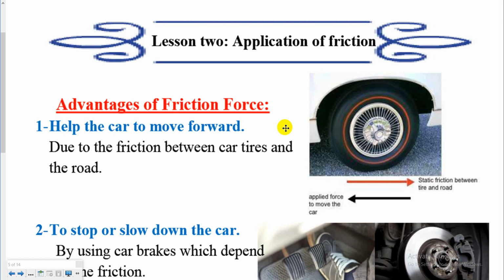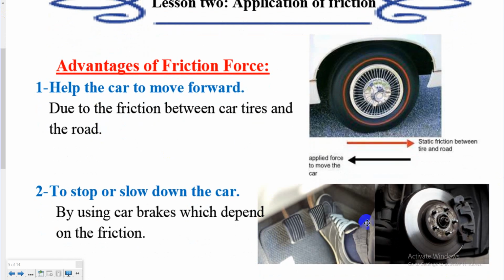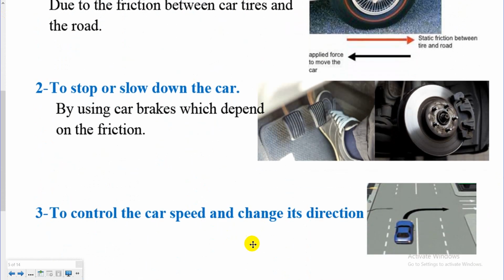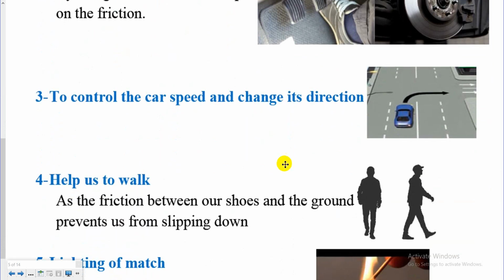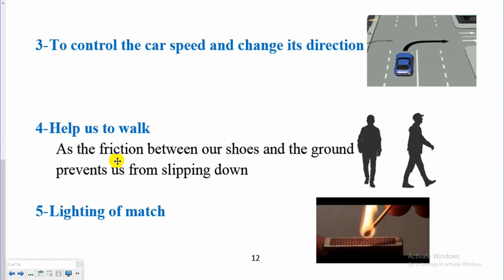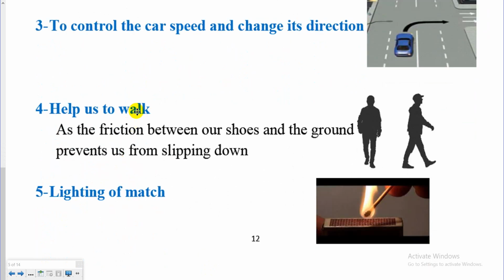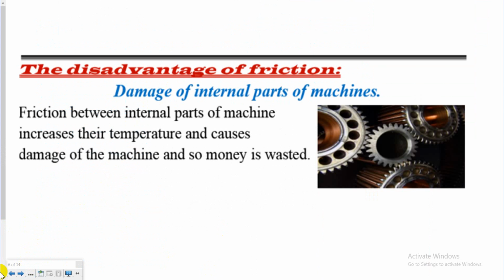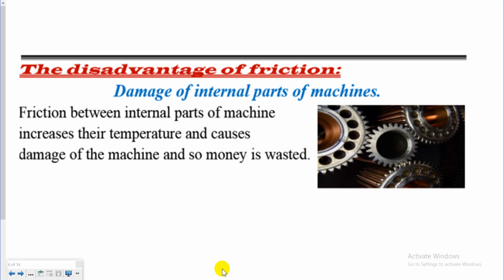lesson 2 friction force